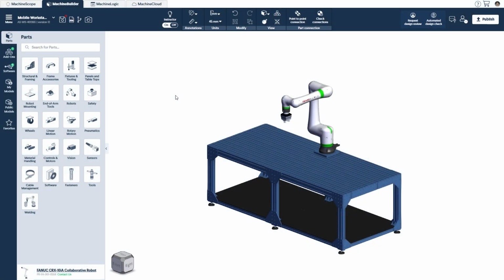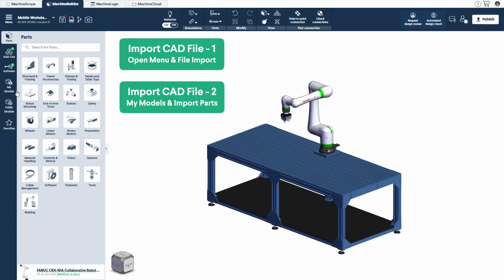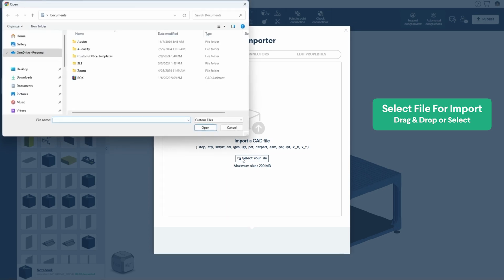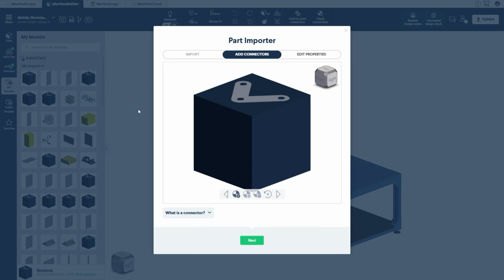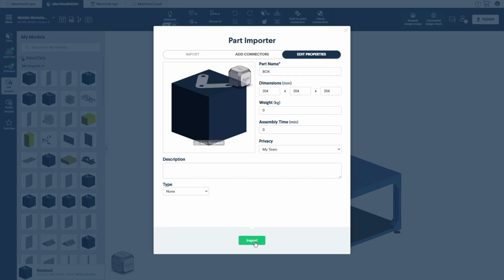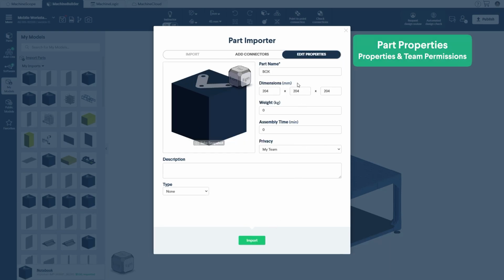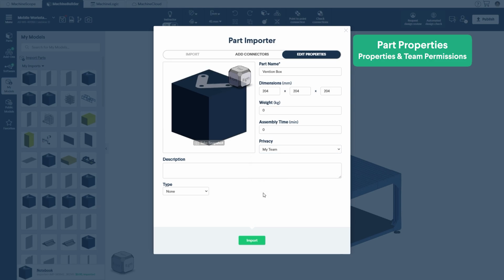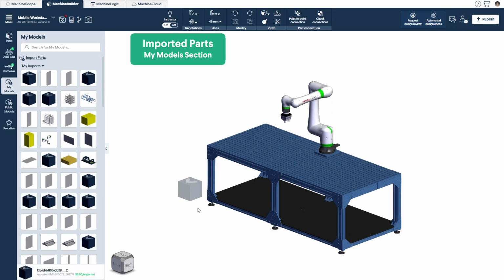MachineBuilder™ 101 | 2.5. — CAD File Import